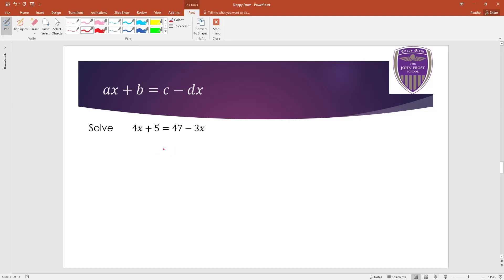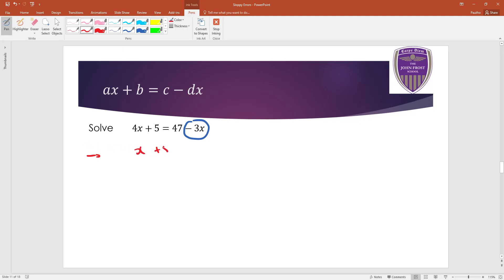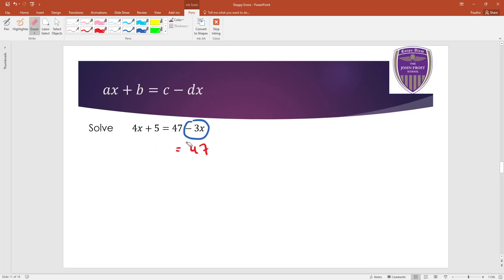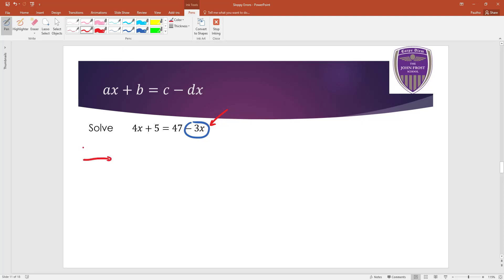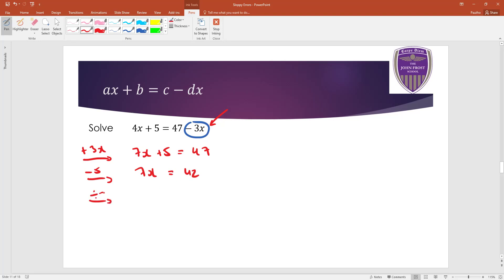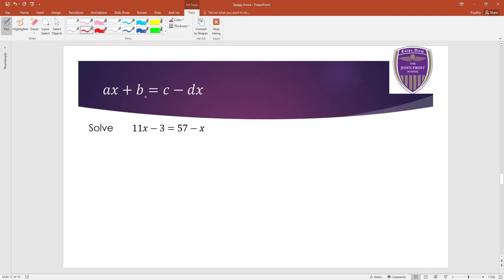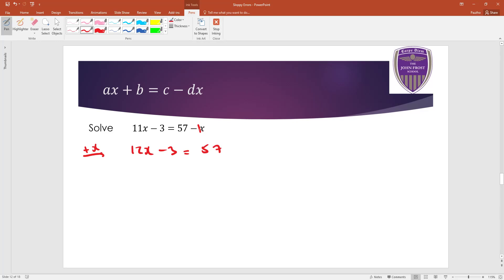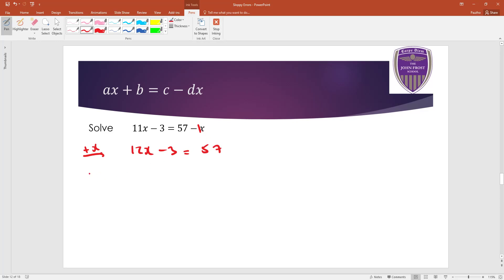406 Sloppy Errors ax + b = c dx